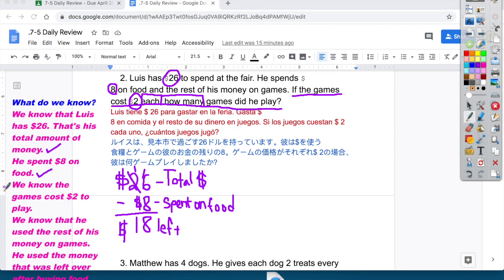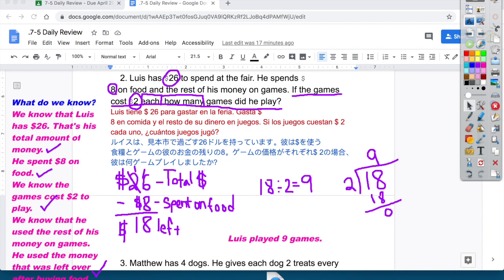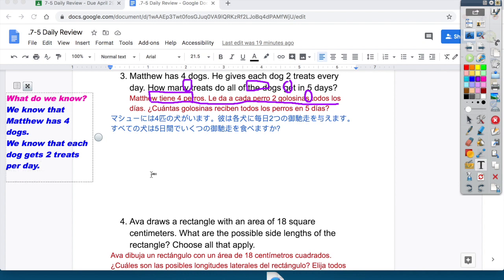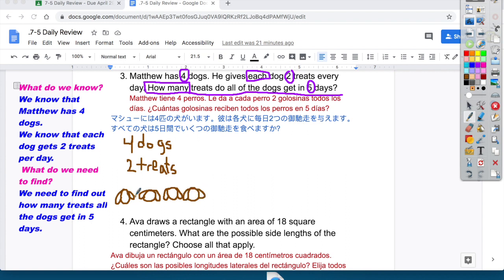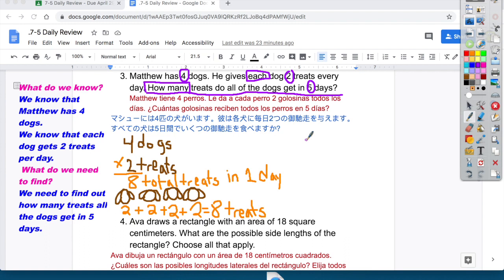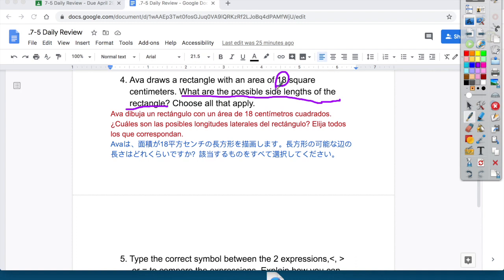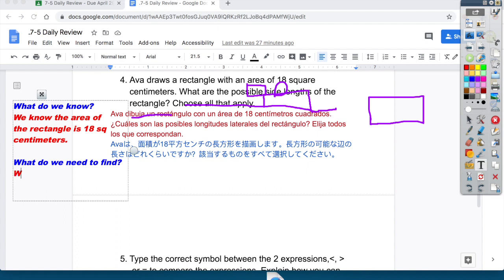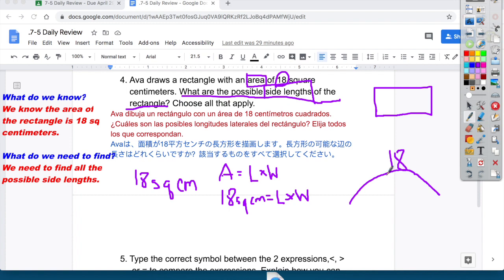Topic 7-5 Review - Part 2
This video is about Topic 7-5 Review